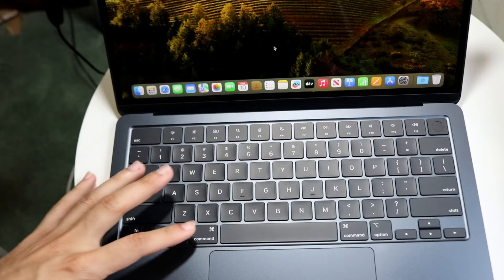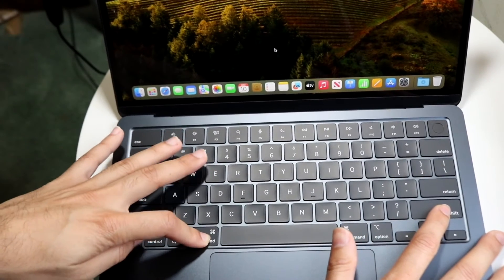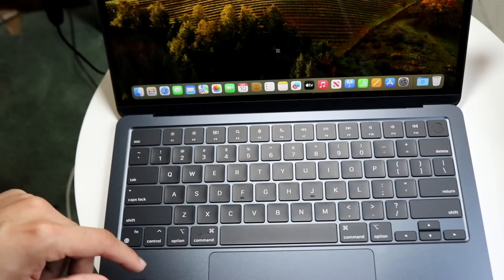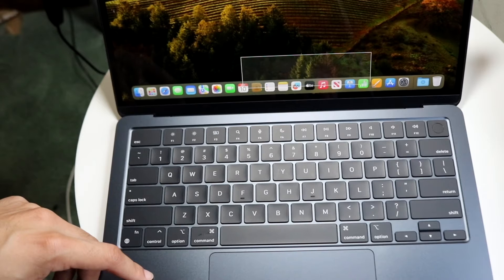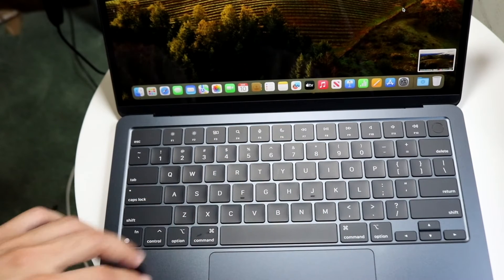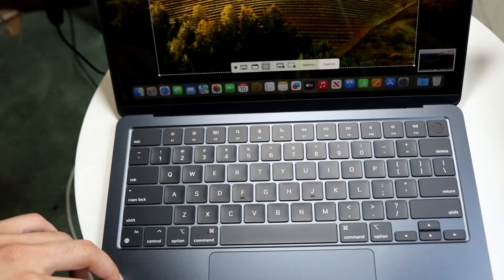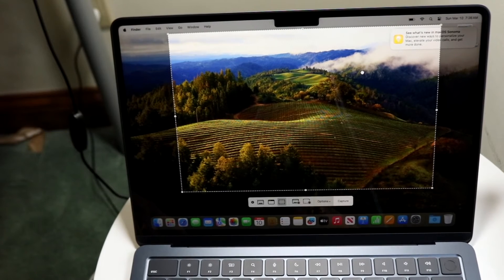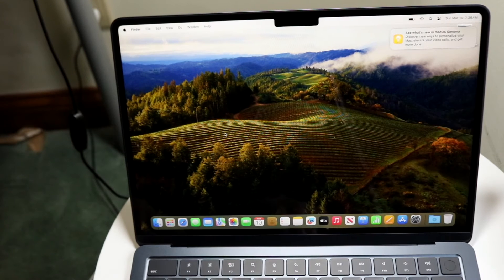How To Screenshot On M3 MacBook Air!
Here is exactly How To Screenshot On M3 MacBook Air!